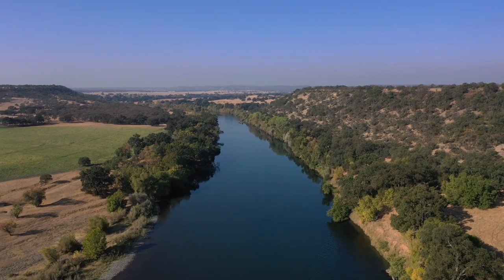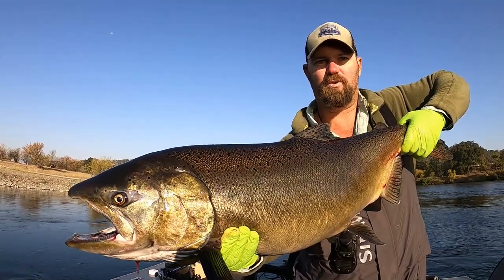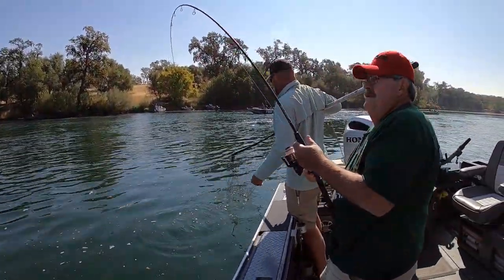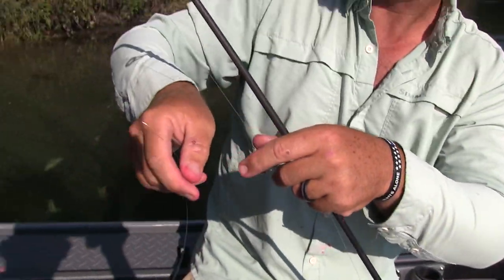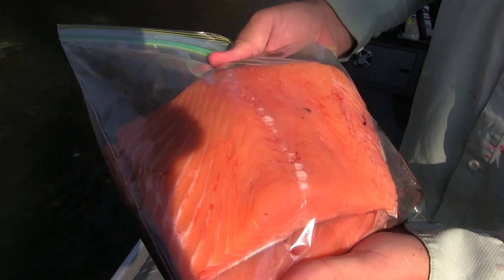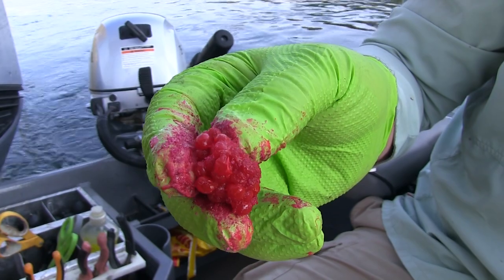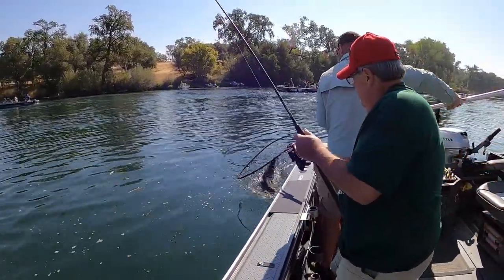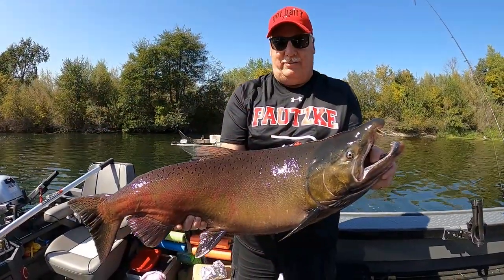Sacramento River Fall Salmon Fishing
Falls marks an excellent time to catch salmon in Northern California. In this episode of Pautzke Outdoors we head to the Sacramento River in search of big West Coast salmon and invite you on the ultimate journey to catch these migrating kings that swim past millions of people after entering freshwater.